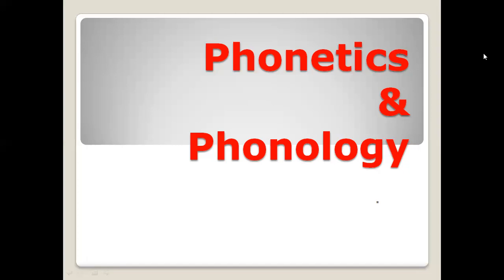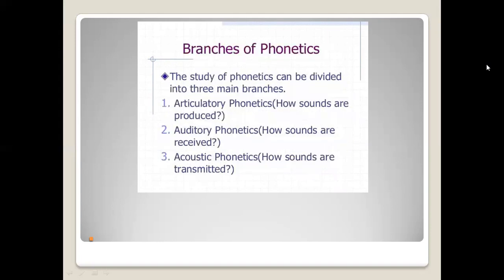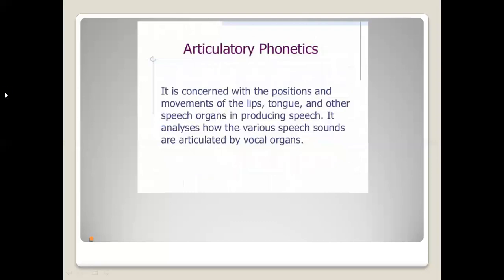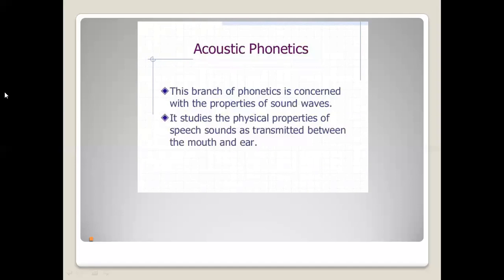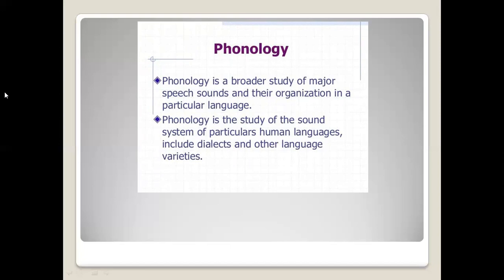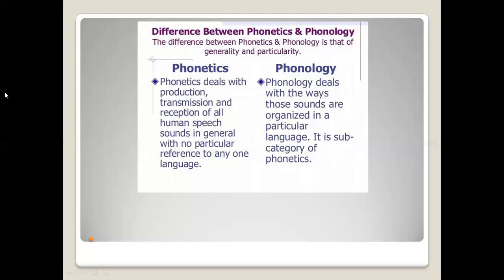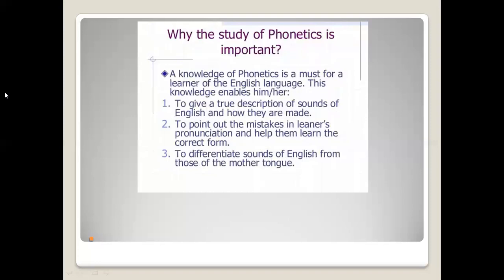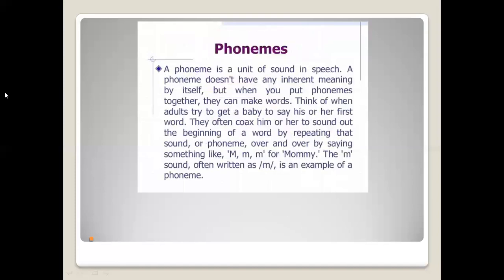B_Ed_First_Year Phonetics_&_Phonology Foundations_of_language_and_linguistics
The Present video is beneficial for B.Ed First Year Students who are majoring in English Language.Especially, it is concerned with 'Foundations of language and linguistics.' subject.